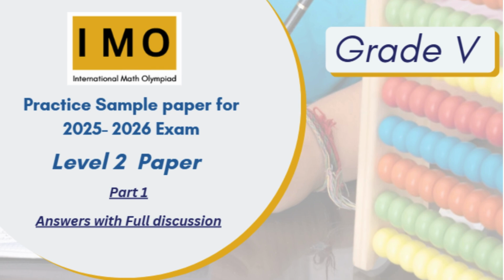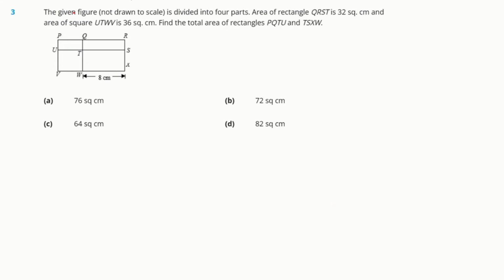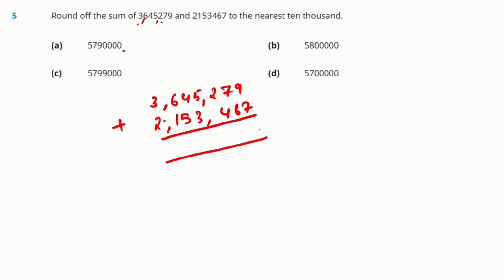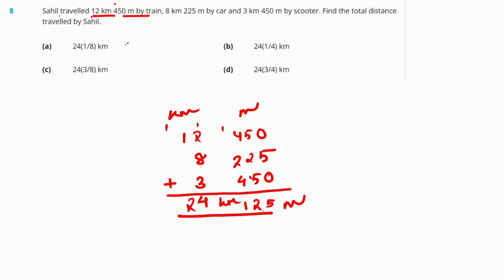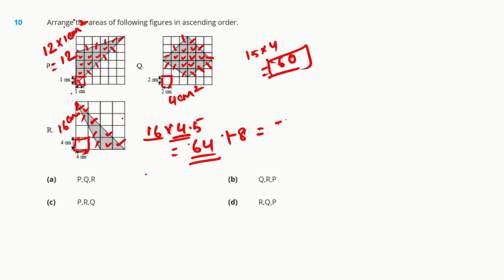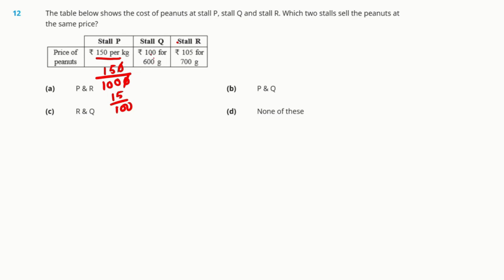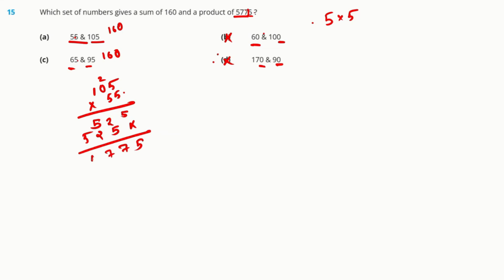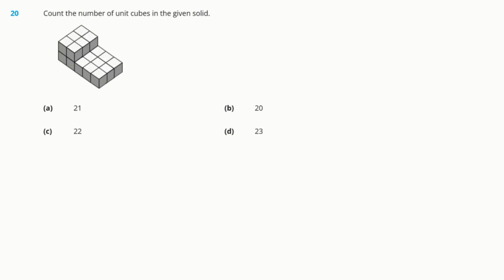International Math Olympiad (IMO) Level 2- SOF previous year paper for Class 5 - part 1/3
🎉 Level 1 completed — now it’s time to step up to Level 2!
After qualifying Level 1, students need stronger concepts and smarter strategies. We’re excited to begin our Level 2 Olympiad Sample Paper Series for the International Mathematics Olympiad (IMO).

In this video, we start the IMO Level 2 – Grade 5 Sample Paper with:
✔ Clear understanding of core and application-based math concepts
✔ Step-by-step problem-solving methods
✔ Tips to improve accuracy, speed, and confidence

🌟 Ideal for students who have qualified for IMO Level 2 and want structured, expert-guided practice.

👉 Part 2 & Part 3 coming soon to complete the full paper!

IMO Level 2, IMO 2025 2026, Grade 5 Math Olympiad, International Mathematics Olympiad Level 2, IMO sample paper discussion, logical reasoning, Olympiad math practice